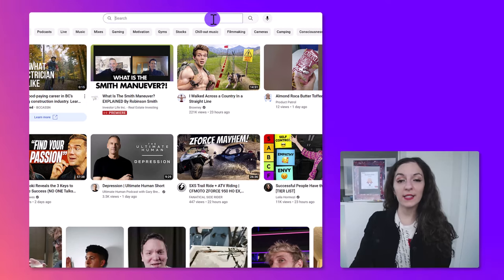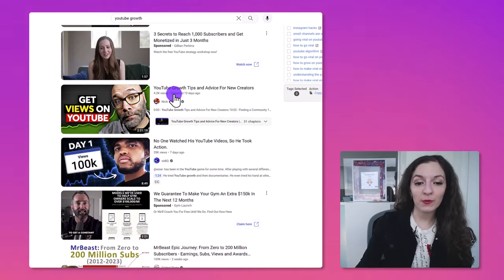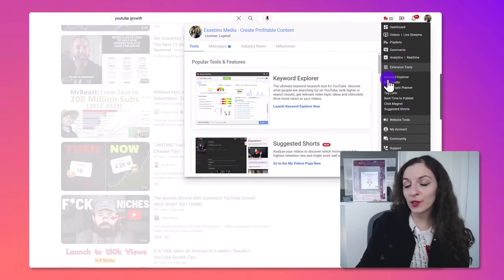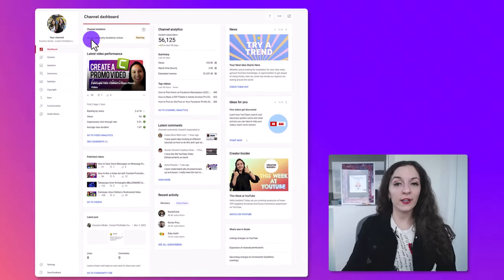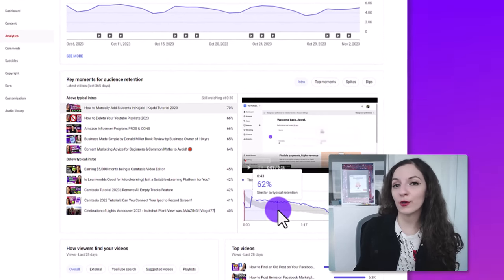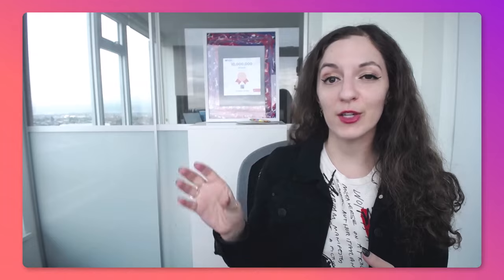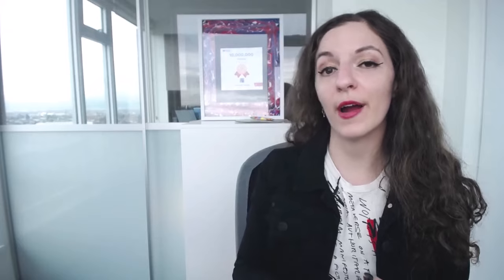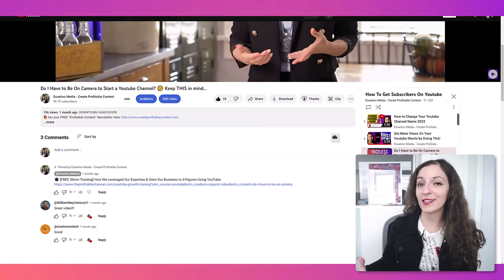How to Get 4000 Hours Watch Time On YouTube | Follow This Formula!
ABOUT THIS EPISODE:

How to Get 4000 Hours Watch Time On YouTube // Your YouTube watch time is divided across your entire channel. So you can achieve 4000 hours of watch time on YouTube with a few great videos by consistently following a few filming, editing and promotion strategies. Simply rinse & repeat and you will reach 4K watch time hours on your YouTube channel!

🎥 ➤ OUR FILMING GEAR:

✦ Cameras:

1. DSLR Camera: Canon M50

2. Webcam Camera: Logitech c930e

✦ Microphones:

1. USB Mic: Fifine Technology

2. Lapel Mic: PowerDeWise